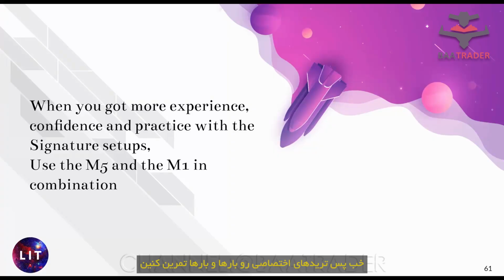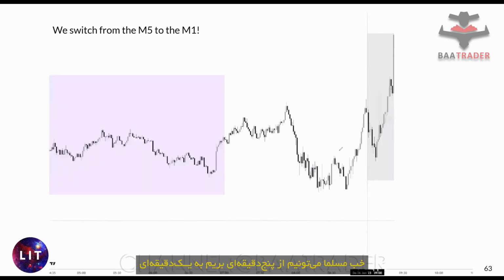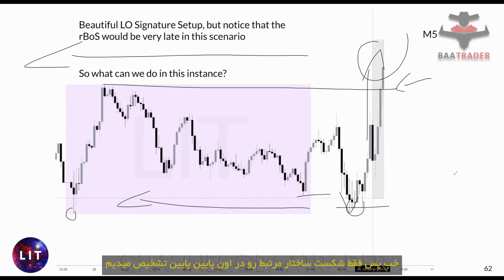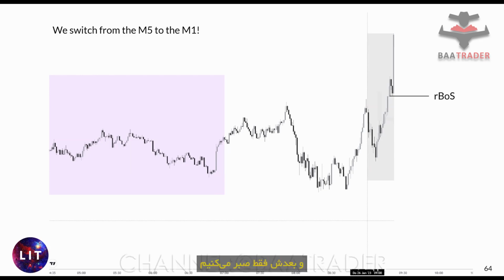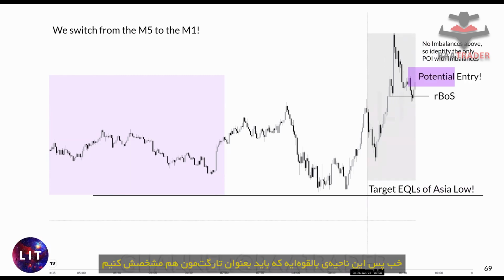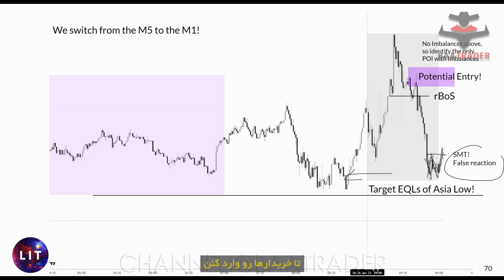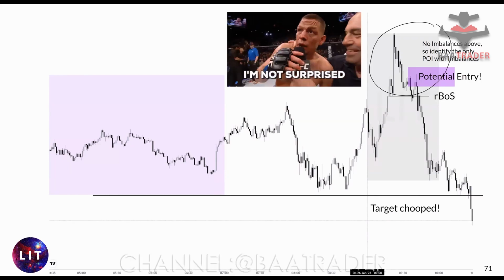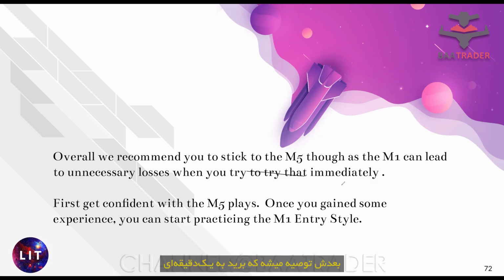ترکیب تایم 1 دقیقه و 5 دقیقه ، اسکلپ 1 دقیقه و حل مثال/ القای نقدینگی LIT Trading May Madness/قسمت60